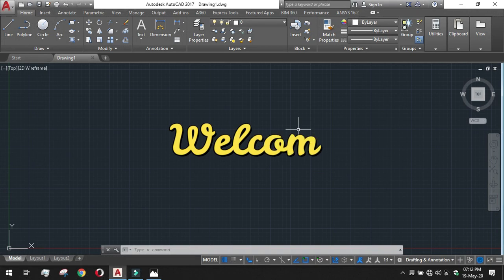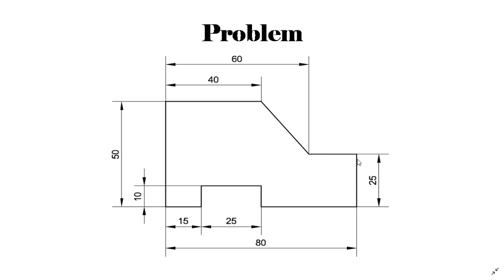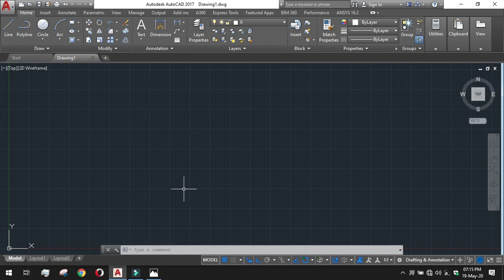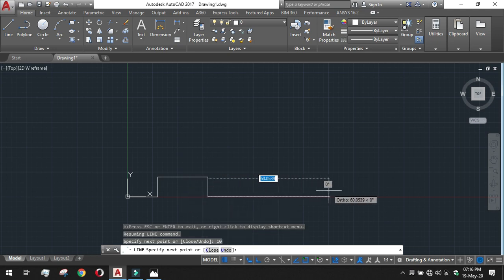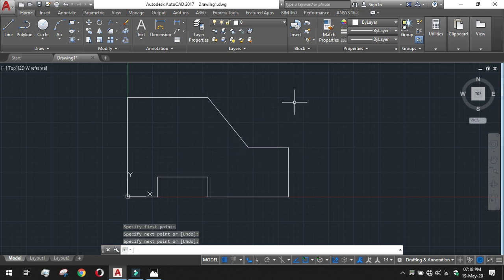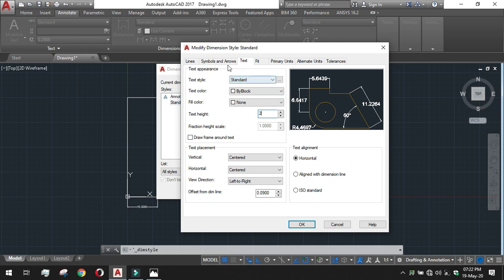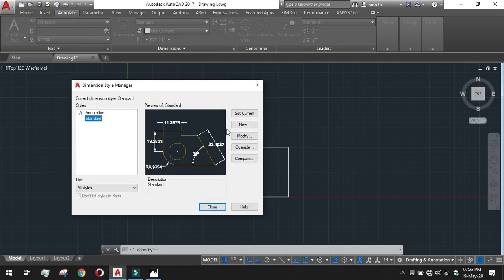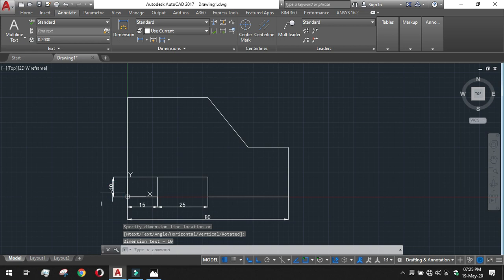Drawing a line diagram problem in AutoCAD || Drafting and Dimensioning || Dimension Style Manager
Draw the given problem in AutoCAD following the proper dimensions given.
Learn to draw line diagrams in AutoCAD using ortho mode, close loop, coordinate method etc. Start with very basics to full details. Also learn the dimensioning and dimension style manager.
Keep watching Learn and Fun